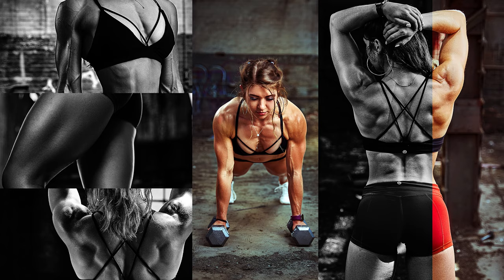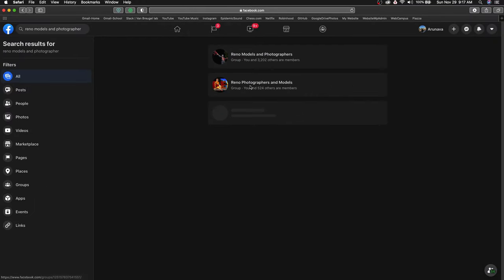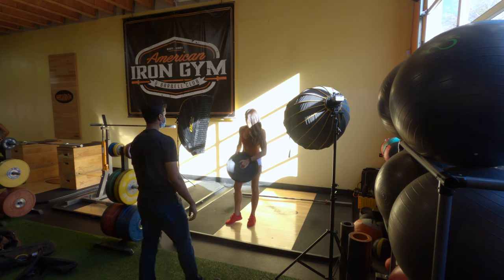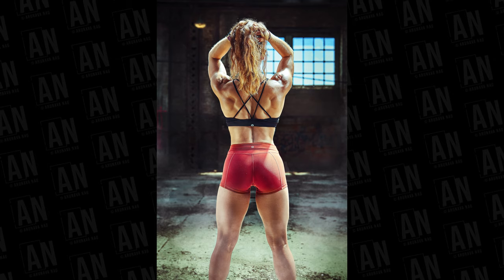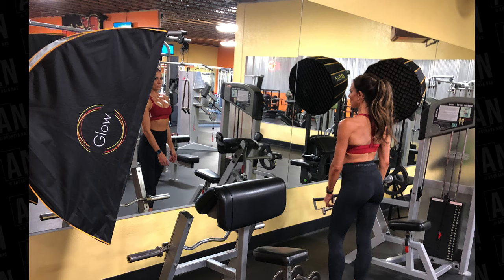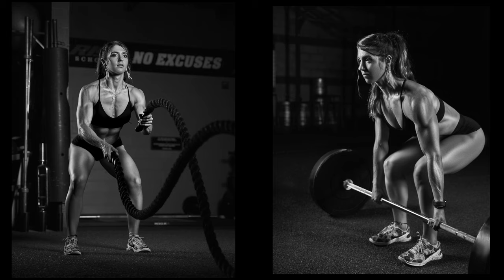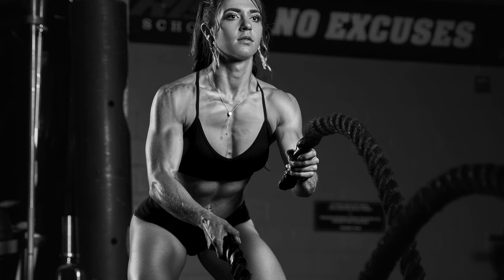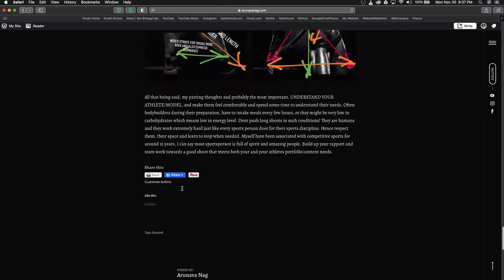5 Basics to start Fitness Photography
This video covers the 5 basics to start fitness photography. This video is for complete beginners and goes over every detail on how to start gathering for your first fitness photoshoot. It includes how to search for your first fitness model, how to light up your model, choose a location for a photo shoot, and what clothing to use for such a photo shoot. Finally, it explains in detail how to pose a fitness athlete for the shoot. This video is not limited to only photographers but also including posing and clothing tips for athletes and models.

0:00 Intro
0:27 How to find your first athlete?
0:45 How to search on Instagram?
1:14 How to search on Facebook?
1:21 Athlete On season Condition
1:45 Lighting
2:25 Lighting Setup I
3:04 Lighting Setup II
3:41 Lighting Setup III
4:01 Lighting Setup IV
4:50 How to find a photoshoot location?
6:12 How to choose an outfit?
7:18 How to pose your model?
8:15 Outro

Camera and Accessories
My All-Time Camera
My Occasional Camera
My Vlogging Camera
Cool Timelapse gadget (best compact gimbal camera)
My Drone
Gimbal for my Mirrorless
Heavy Duty Stand
Youtube Shotgun Mic
Youtube Lavalier Mic
Budget Awesome Dolly

Lens
Tamron 28-75mm f2.8
Sony 50mm 1.8
Sigma 35mm ART f1.4 Nikon Mount
Tamron 70-200mm f2.8 G2
Nikon 50mm f1.8
Canon Pancake Lens

Lighting and Accessories
Godox SL60w
Glow EZ Lock Collapsible Silver Beauty Dish (34")